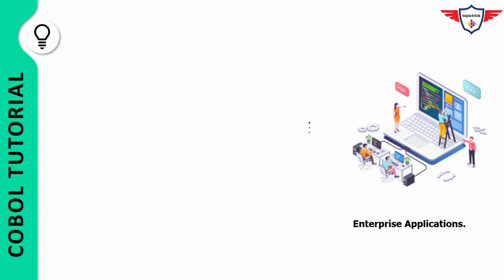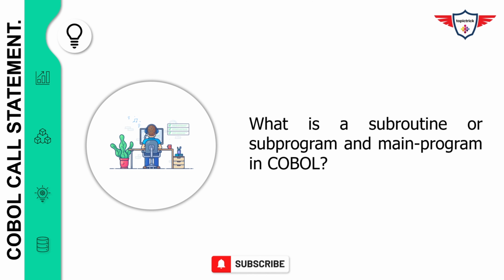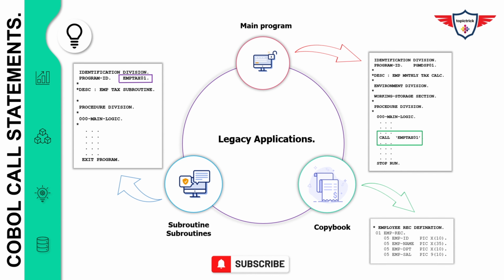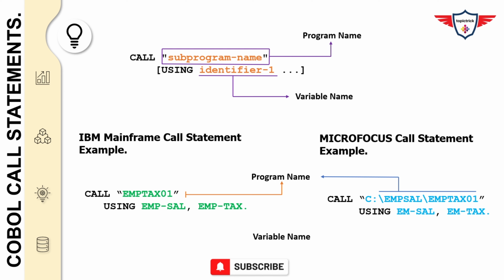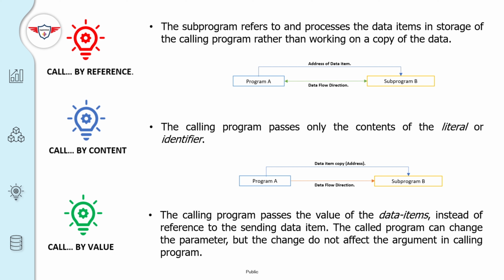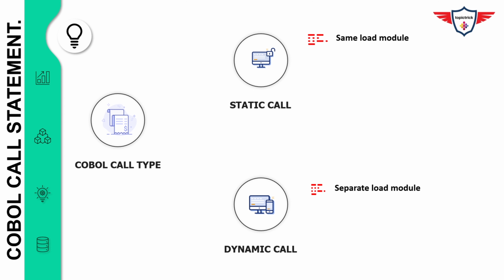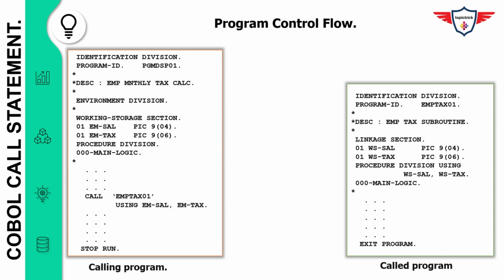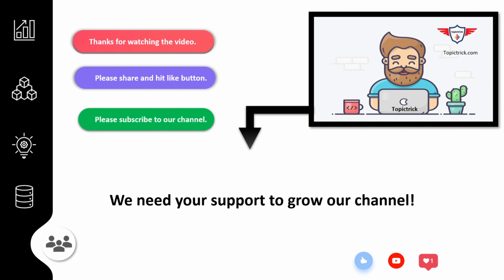COBOL CALL Statement | COBOL CALL Statement Example | COBOL Subroutines | Call Statement in COBOL.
CALL Statement in COBOL or COBOL CALL Statement or Mainframe COBOL CALL Statement is used to call COBOL subroutine from the main program. COBOL Call statement is used to transfer control to another program. COBOL CALL statement is divided into two category dynamic CALL in COBOL and static CALL in COBOL. The subprogram should be compiled before the main program. Techniques such as CALL by content, call by value, call by reference are used in COBOL Call statements. In this COBOL Tutorial, you'll learn the basics of COBOL call statement, COBOL Call statement syntax, COBOL call statement example and what is the difference between static and dynamic call. Let's get started with COBOL CALL Statement and COBOL CALL Statement Example tutorial.

►                 Index Details                              ◄
  0:00   Welcome to COBOL CALL Statement.
  0:50   COBOL CALL Tutorial Agenda.
  2:10   Introduction to COBOL Main program, COBOL subroutines or subprogram.
  3:12   Mainframe Application - Main program, a subprogram, copybook.
  4:39   COBOL CALL statement example.
  5:33   COBOL CALL statement syntax.
  5:39   IBM Mainframe CALL Statement example.
  6:24   Microfocus CALL statement example.
  7:36   COBOL CALL by REFERENCE.
  8:22   COBOL CALL by CONTENT.
  9:25   COBOL CALL by VALUE.
10:25   Static CALL in COBOL.
10:30   Dynamic CALL in COBOL.
11:32   COBOL CALL Statement Example (Control Flow).
12:44   COBOL CALL Statement Example (Control Flow).
14:00   COBOL CALL Statement tips.
14:44   Mainframe Tutorial Ends.

►COBOL CALL Statement: CALL Statement in COBOL is used to transfer control from main-program to subprogram. COBOL Call can be static or dynamic and it can be used in any COBOL program.

► CALL Statement Syntax.
                                                              BY REFERENCE identifier-1
CALL "subprogram-name“ USING   BY CONTENT     identifier-2
                                                              BY  VALUE          identifier-3

►Static CALL statement in COBOL: The COBOL program and all called programs are part of the same load module. When control is transferred, the called program already resides in storage, and a branch to it takes place. Subsequent executions of the CALL statement make the called program available in its last-used state unless the called program has the INITIAL attribute. When you use the CALL literal statement in a program that is compiled using the NODYNAM and NODLL compiler options, a static call occurs.

►Dynamic Call in COBOL: In these forms of the CALL statement, the called COBOL subprogram is not link-edited with the main program. Instead, it is link-edited into a separate load module and is loaded at run time only when it is required (that is, when called). The first dynamic call to a subprogram within a run unit obtains a fresh copy of the subprogram. Subsequent calls to the same subprogram (by either the original caller or any other subprogram within the same run unit) result in a branch to the same copy of the subprogram in its last-used state, provided the subprogram does not possess the INITIAL attribute.

►CALL Statement Tips.

►A subprogram must be compiled before main-program and ready for execution. The subprogram should end with an Exit Program or Go back the statement.

► Static call is faster than a dynamic call because the main program and called programs are part of the same load module.  If space is a concern, then you can think of Dynamic calls.

►The sequence of passed fields in the CALL statement and linkage section of the called program should be same.

Topictrick™